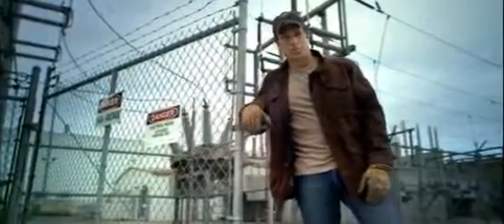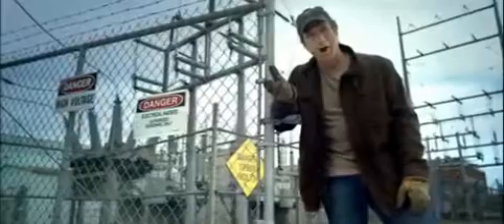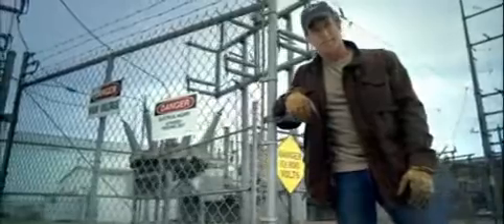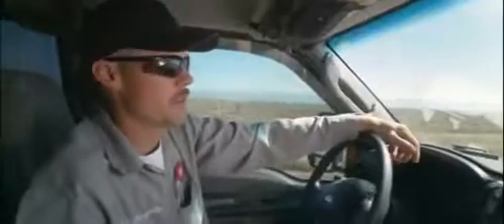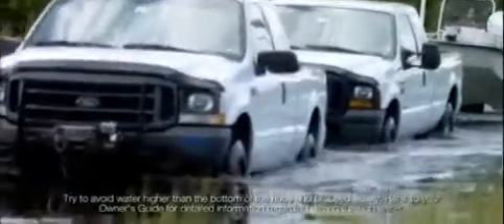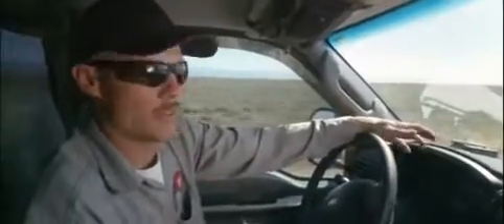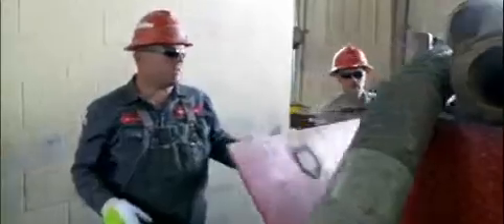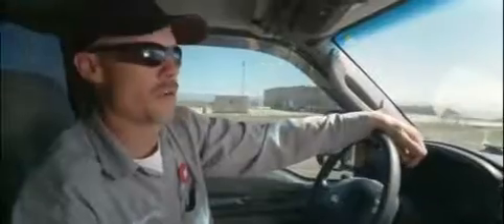2011 Super Duty - Field Work